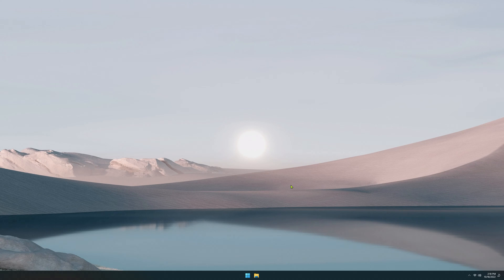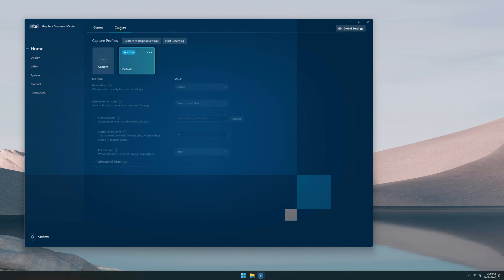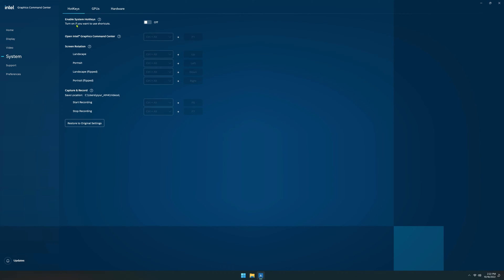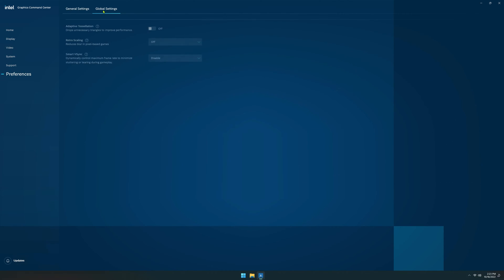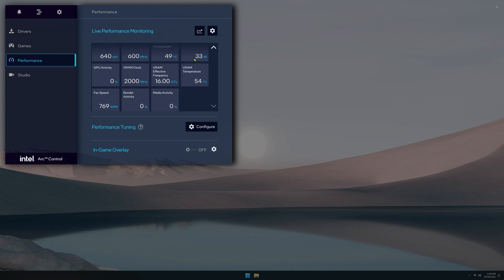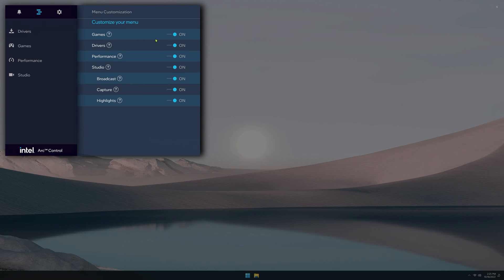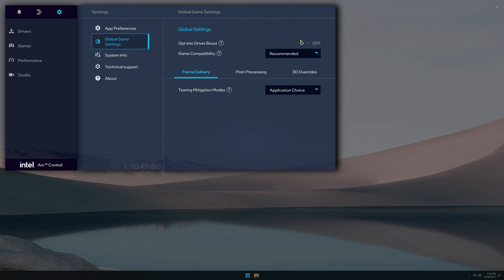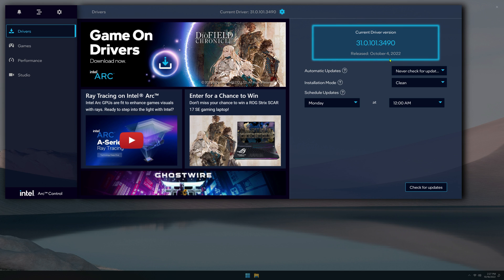Intel Arc Control & Graphics Command Center Walkthrough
Arc is in the building. This is a quick walkthrough of all the features within Intel's graphics card application suites: Intel Arc Control and Intel Graphics Command Center. These are Intel's equivalents to Nvidia Control Panel/GeForce Experience and AMD Radeon Software. Timestamps and setup/configuration details below. Enjoy.

VIDEO CONTENTS
00:00 - Intro
INTEL GRAPHICS COMMAND CENTER
00:30 - Home tab
01:22 - Display tab
01:46 - Video tab
02:02 - System tab
02:27 - Support tab
02:45 - Preferences tab
INTEL ARC CONTROL
03:00 - Drivers tab
03:22 - Games tab
03:32 - Performance tab
04:08 - Studio tab
04:25 - Notifications tab
04:33 - Menu customization tab
04:40 - Settings tab
06:17 - If this was helpful for you, please drop a like and subscribe. Thank you so much for watching!

LINKS

CPU: AMD Ryzen 5 5600X
GPU: Intel Arc A750 Limited Edition 8GB
MOTHERBOARD: Gigabyte X570 Aorus Master Rev 1.0
RAM: 32GB OLOy Blade DDR4-4000 CL14 (4x8GB)
STORAGE: WD Blue 500GB
COOLER: ID-Cooling ICEFLOW 240mm AIO
CASE: NZXT H510 Elite (White)
MONITOR: Samsung Odyssey Neo G8 32" 4K 2160p 240Hz 1000R
MOUSE: Logitech G Pro X Superlight (White)
KEYBOARD: Logitech MX Mechanical Mini Tactile

BIOS
- Version: F36f
CPU
- Frequency limit: +100MHz
- PBO2 All Core: -25
OS
- Windows 11 Pro Version: 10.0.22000 Build 22000
RAM
- Manual frequency tune: 3600MHz
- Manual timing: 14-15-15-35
GPU
- Stock

CPU: AMD Ryzen 9 7700X Zen 4 AM5
GPU: Nvidia GeForce RTX 3080 10GB Founder's Edition
CAPTURE CARD: Elgato 4K60 Pro Mk.2
MOTHERBOARD: Gigabyte X670E Aorus Xtreme
RAM: 32GB Teamgroup T-Force Delta RGB (XMP Rated 7200MHz CL30)
STORAGE: Samsung 980 Pro 1TB
PSU: Be Quiet! Straight Power 11 1200W Platinum 80+
COOLER: Coolermaster ML240L V2 White w/ dual push-pull 240mm fan setup
CASE: Open Benchtable V2 (Titanium)
MONITOR: Samsung Odyssey G7 32" 2K QHD 1440p 240Hz 1000R
MOUSE: Roccat Kone Pro Air (White)
KEYBOARD: Logitech MX Keys Wireless

BIOS
- Version: F6a
CPU
- Frequency limit: +100MHz
- PBO2 All Core: -30
OS
RAM
- Manual frequency tune: 6400MHz
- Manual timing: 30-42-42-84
GPU
- Stock

- ELGATO 4K60 PRO MK2 SETTINGS
- Resolution: 3840x2160
- Recording FPS: 60
- Bitrate: 140 Mbps
ADOBE PREMIERE PRO SETTINGS
- Resolution: 3840x2160 Progressive, 60 FPS
- Format: HEVC (H.265)
- Rendering Depth & Quality: Maximum
- Encoding: Hardware
- VBR, 1 Pass, Slowest: 140 Mbps Target Bitrate